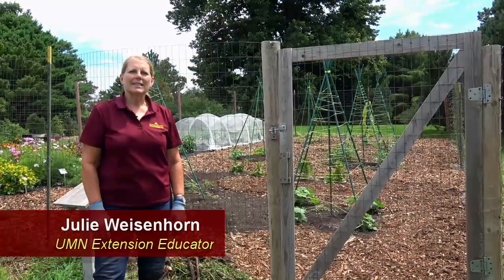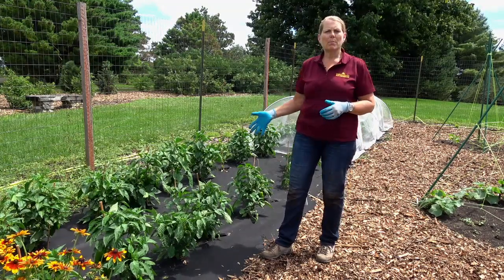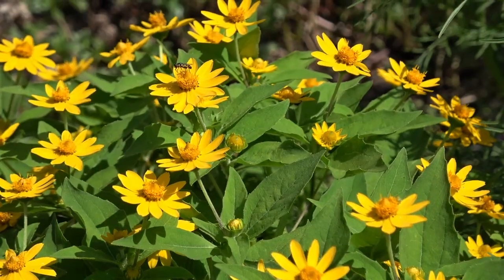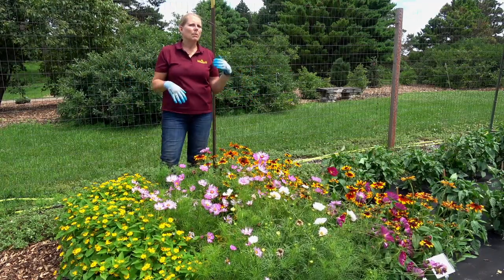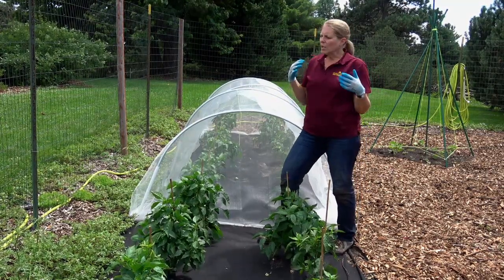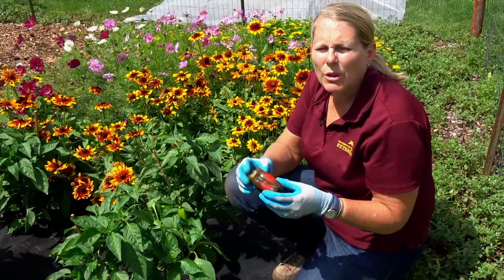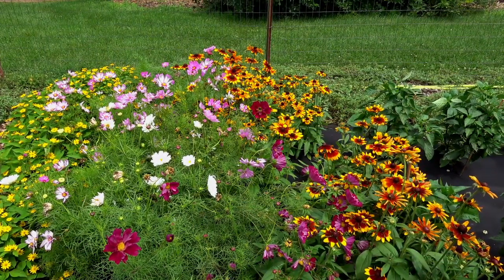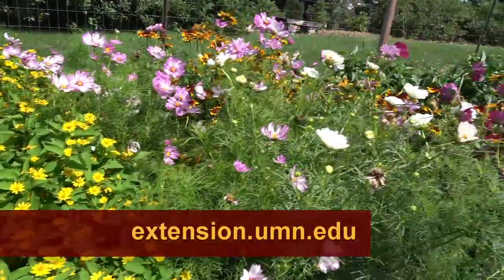UMN Extension Pollinators for Food Study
Do you think the fruits and vegetables you grow would benefit if you planted annual flowers (known to attract pollinators) next to them? UMN Extension Educator Julie Weisenhorn explains this new study called "Food for Pollinators"...and shows you how the trial is being done at the Minnesota Landscape Arboretum. Will these bell peppers grow bigger, juicier and produce more seeds? We'll let you know.